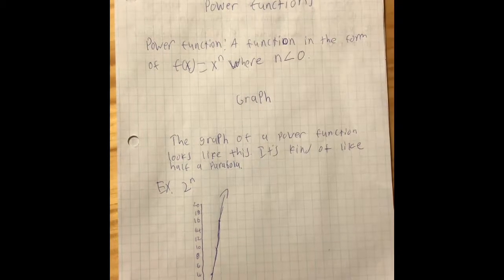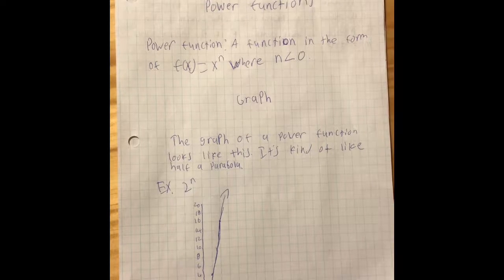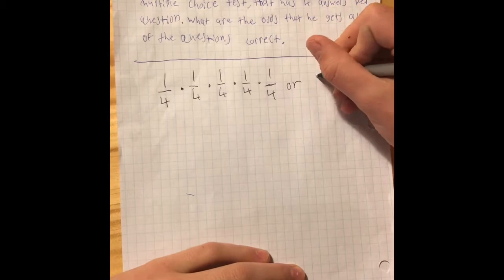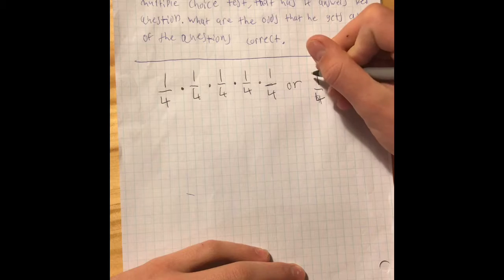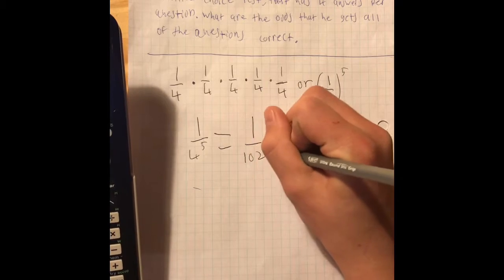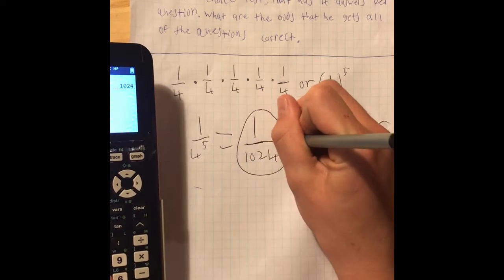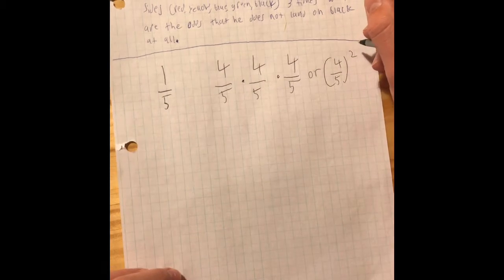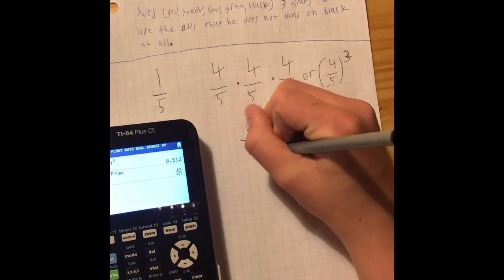B-3 and B-1 7-1 and 7-4 Power functions and compound interest